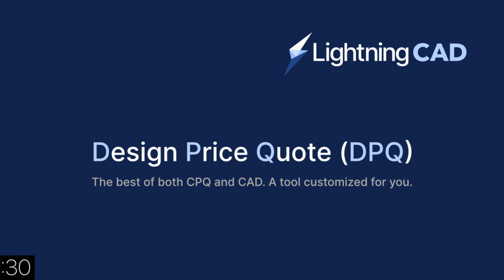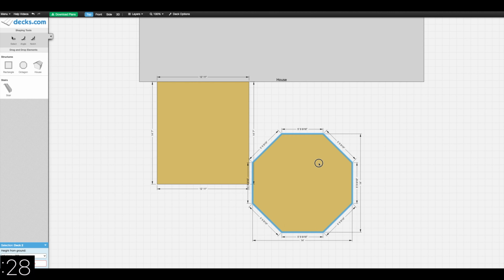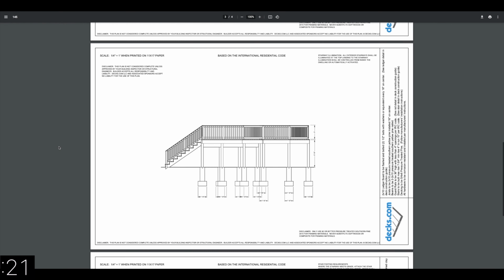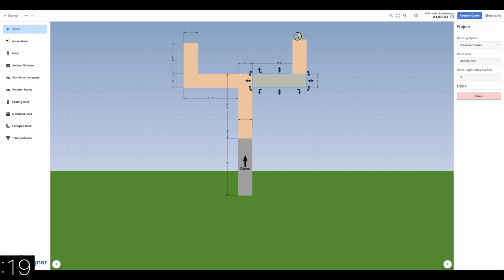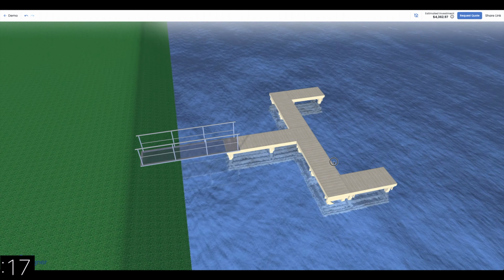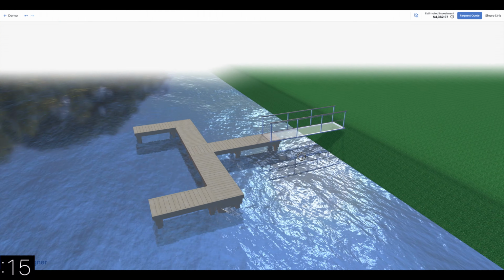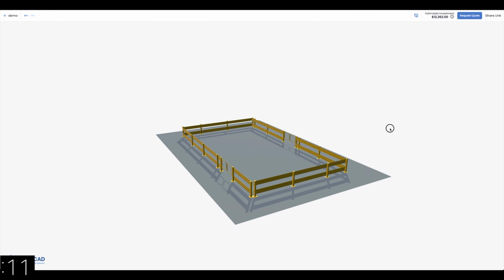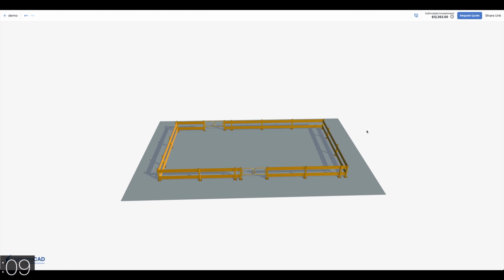3Q3M Ep. 5 - "What, Why, How of DPQ Software" with Ken Auer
Design Price Quote (DPQ) software by RoleModel Software explained by Founder and CPO Ken Auer.

Ken Auer goes over the what, why, and how of RoleModel Software's innovative service called Design Price Quote (DPQ).

Design Price Quote (DPQ) is a user-guided 2D/3D design systems that:
1. Allow for controlled free-form design
2. Deliver instant estimates
3. Produce component detail and customized output.

Design Price Quote solutions connect the detailed design capabilities of Computer Aided Design (CAD) programs with the usability and error prevention of Configure Price Quote (CPQ) solutions. By building your design and building rules into your solution, you eliminate the learning curve of CAD programs, and are able to connect your designs to instant outputs such as estimates, blueprints, order lists, and more.